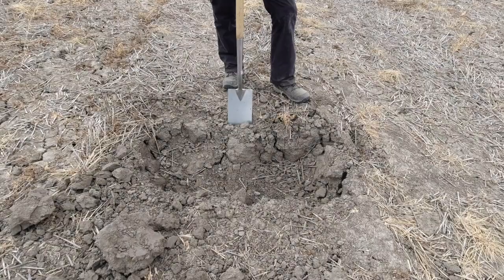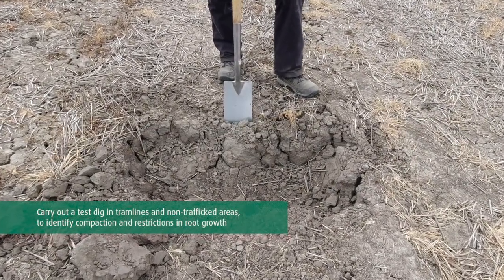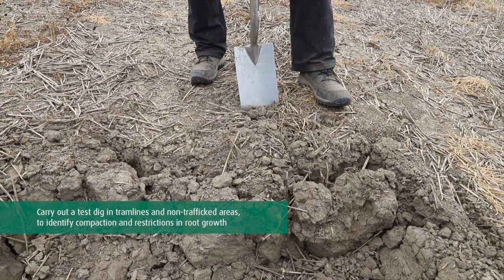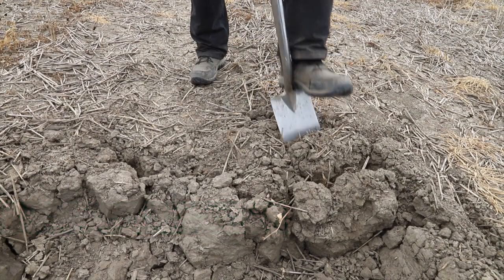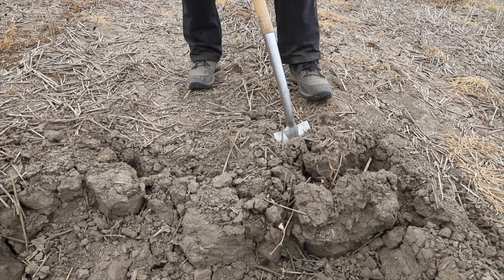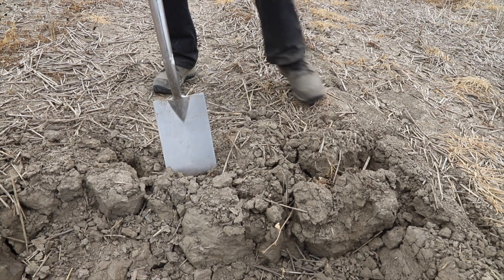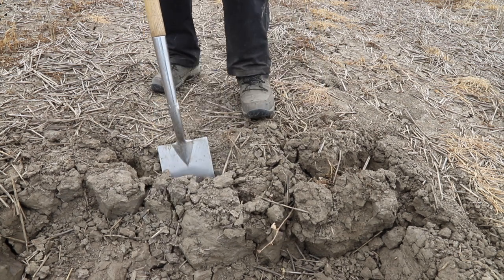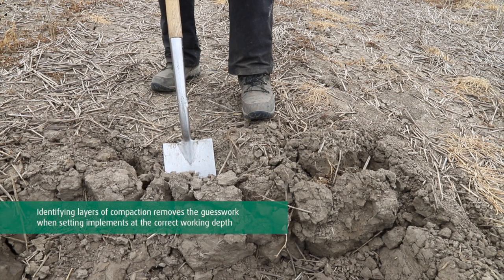Inspect your soil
It is important to check all areas of the field for compaction before setting the working depth of your machine. David Holmes, Kverneland arable specialist, explains how.